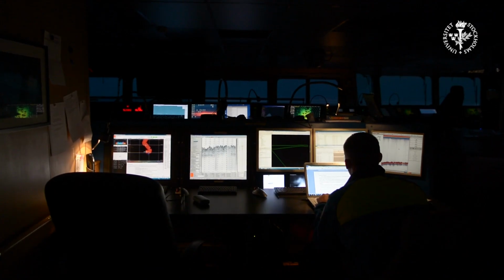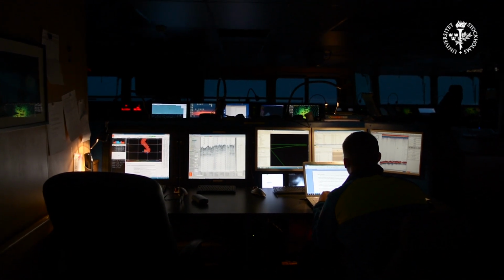Three questions about ARTofMELT2023 - with Michael Tjernström and Paul Zieger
Learn about what the researchers of the Arctic expedition ARTofMELT2023 (Atmospheric Rivers and the Onset of Sea Ice Melt) will study and why.

Participants in video:
Michael Tjernström, Chief Scientist ARTofMELT2023
Professor at the Department of Meteorology (MISU), Stockholm University

Paul Zieger, Co-Chief Scientist, ARTofMELT2023
Associate Professor at the Department of the Environmental Science, Stockholm University